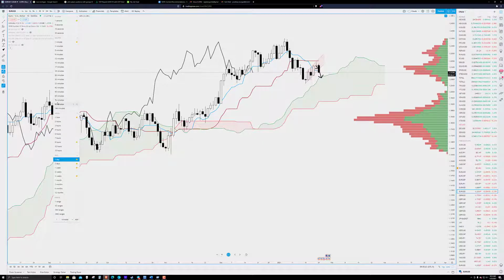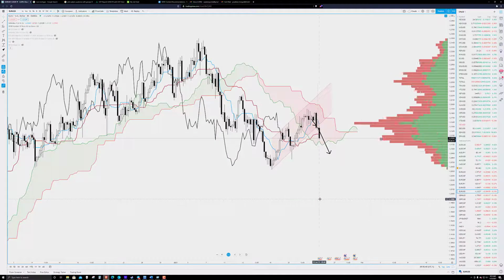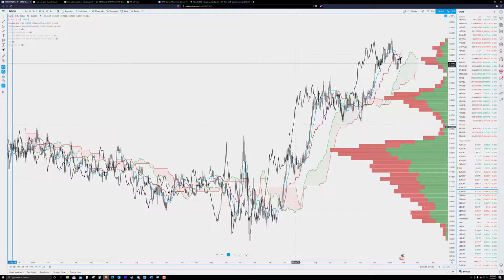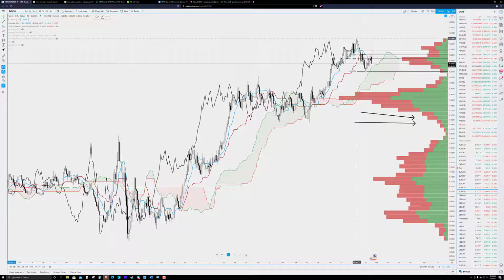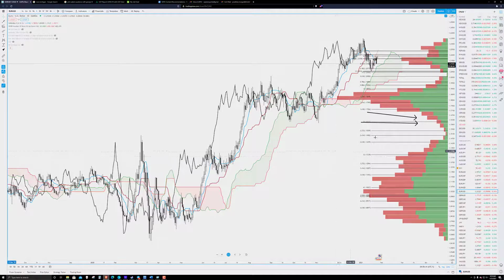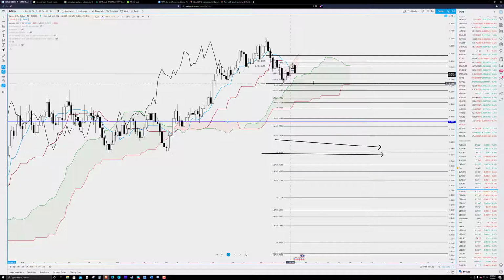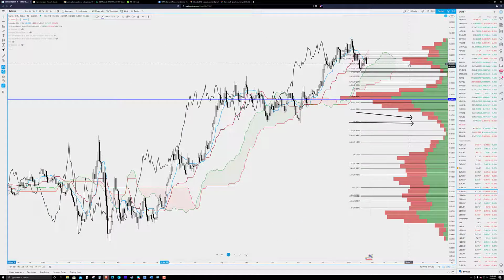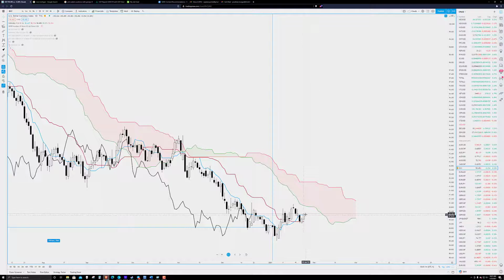EURUSD Technical analysis: Euro-Dollar Chart Indicates Lower Prices Ahead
The EURUSD exchange rate has broken below a bear flag and looks to continue it's short term corrective move lower, possibly by 200+ pips.